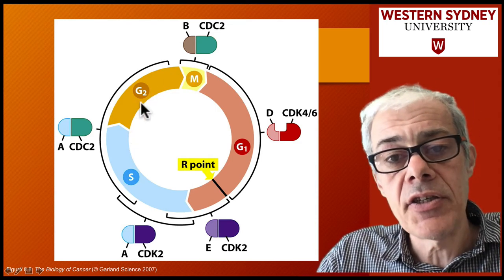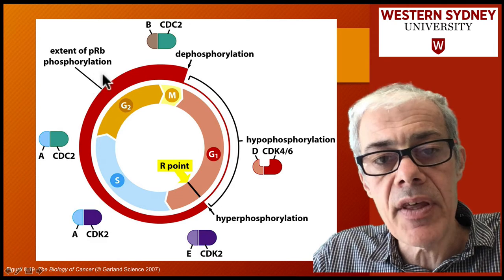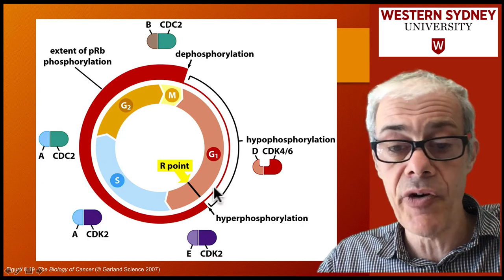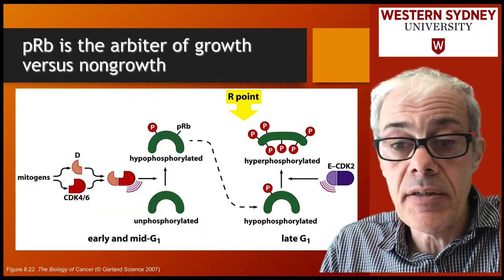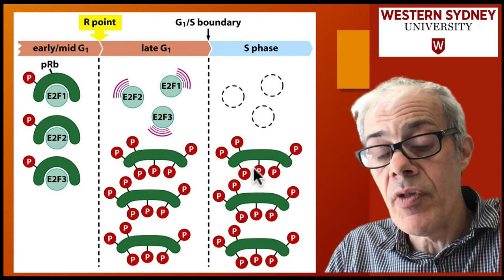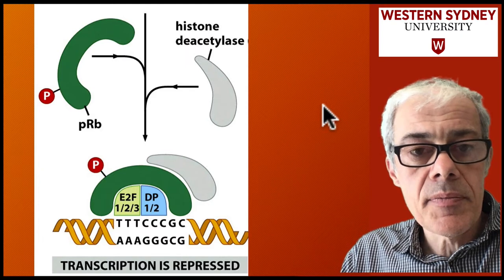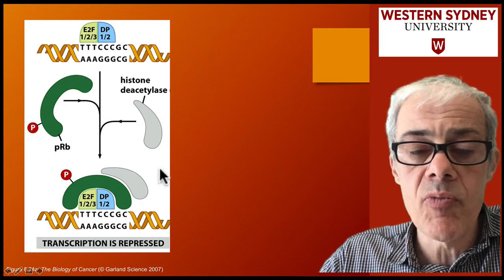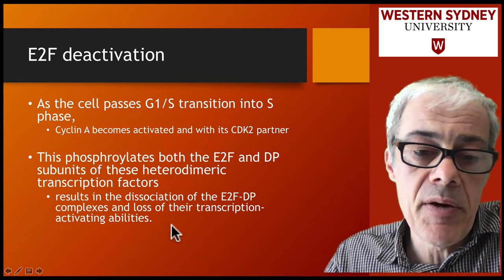3.7 pRb and the Cell Cycle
pRb undergoes phosphorylation through the cell cycle.
pRb is essentially unphosphorylated when cells are in Go
becomes weakly phosphorlated after entrance into G1
becomes extensively phosphorlated on a much larger number of serine and threonin residues in concert with advance of cells through the R point
pRb usually remains hyperphosphorlated throughout the remainder of the cell cycle.
After cells exit mitosis, the phosphate groups on pRb are stripped off

pRb function is disrupted by onco-proteins
DNA tumor virus encoded onco-protein can disrupt the cellular cycle

E1A oncogene of adenovirus is tightly bound to pRb

E7 onco-protein of human papillomavirus virus (human cervical carcinoma) also binds with pRb in virus-transformed cells
the Rb gene protein product, pRb, must inhibit  proliferation in some fashion???
DNA tumor viruses can sequester and apparently inactivating pRb
The same outcome as that occurs after loses the two copies of its chromosomal Rb gene through mutations.

DNA tumor viruses proteins bind preferentially to the hypo-phosphorylated pRb, present in the cell through most in G1 phase

pRb - the guardian of the R-point
pRb is deployed by the cell cycle clock to serve as a guardian of the restriction-point gate until it becomes hyperphosphoylated in which case pRb loses its growth-inhibitory powers, opens the gate

cell to enter into late G1 and thereafter into the remaining phases of the cell cycle.

pRb is the arbiter of growth versus nongrowth
In early and mid-G1, D-type cyclins with their CDK4/6 kinase partners are responsible for initiating pRb phorylation leading to its hypo-phosphorylation.
cyclin E levels increase dramatically at the R point.
The cyclin E then associates with its CDK2 partner, and this complex drives pRb phosphorylation to completion,
pRb becomes hyperphosphorylated, functionally inactive

E2F transcription factors bind to pRb
pRb exercises much of this control through its effects on transcription factors termed E2Fs.

When pRb are unphosphorylated (hypophosphorylated), they bind E2Fs,
when hyperphosphorylated, pRb dissociate from the E2Fs

A simple model of how pRb is able to control cell cycle
In early and middle parts of G1, E2Fs are associated with the promoters of a number of genes under their control.
these transcription factors are bound by pocket proteins (eg. pRb)
This pRb protein association with promoter and prevents the transcription.

During much of the G1 phase of the cell cycle, genes that depend on E2Fs for expression is repressed (by pRb/E2F)

E2F release allows transcription
When the pocket proteins undergo hyper-phosphorylion at the R point in late G1, they release their grip on the E2Fs
 - permitting the E2F transcription of these genes.
The products of these genes, push the cell from late G1 into S phase.

Similarly, when viral oncoproteins are present, they mimic pRb hyper-phosphorylation by prevent pRb from binding E2Fs

What sort of genes are transcribed?
Genes known or assumed to be important for S-phase entry have promoters for E2Fs.

Genes encoding proteins involved in;
 - synthesizing DNA,
 - precursor nucleotides (such as dihydrofolate synthetase and thymidine kinase)
 - other genes involved directly in DNA replication.

E2F deactivation
As the cell passes G1/S transition into S phase, Cyclin A becomes activated and with its CDK2 partner. This phosphroylates both the E2F and DP subunits of these heterodimeric transcription factors results in the dissociation of the E2F-DP complexes and loss of their transcription-activating abilities.